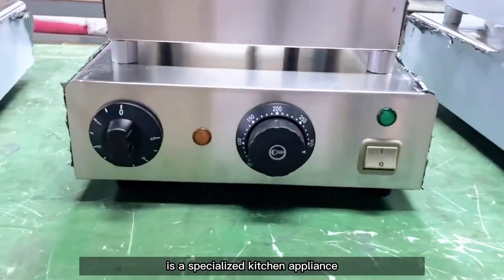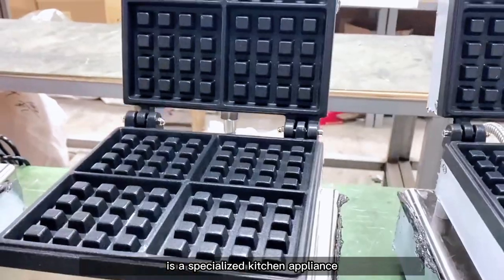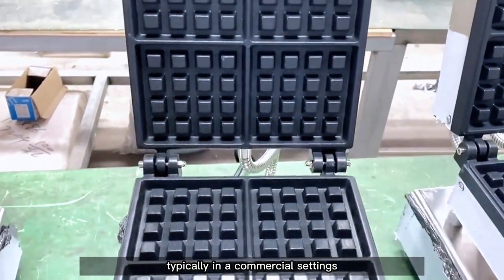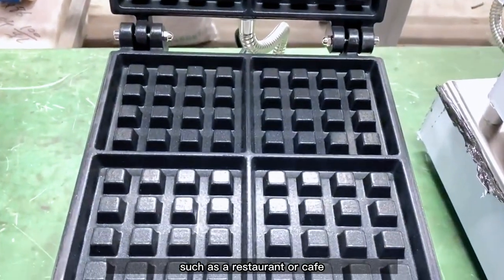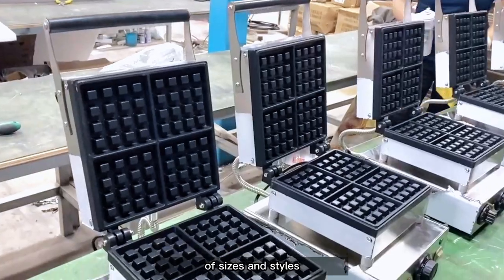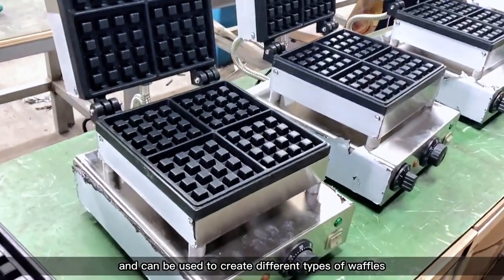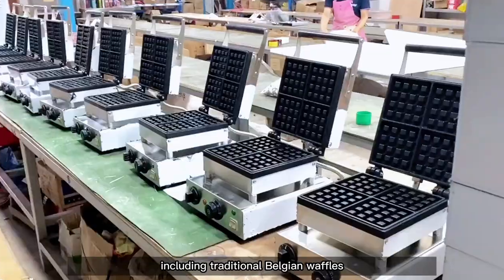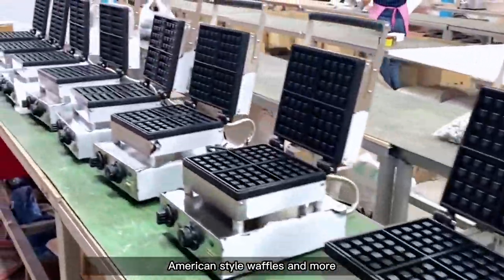Belgian Square Waffle Maker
Are you craving golden, fluffy Belgian square waffles? Our Belgian Square Waffle Maker will make your breakfast dreams come true! 🧇✨

With its sleek design and easy-to-use features, this waffle maker will transform your kitchen into a waffle wonderland. The square shape of our waffles adds a touch of elegance to your breakfast table.

Indulge in the deep pockets that are perfect for holding your favorite toppings. Whether you prefer fresh berries, a drizzle of maple syrup, or a dollop of whipped cream, our waffles will be the canvas for your culinary creations.

Create waffles that are crispy on the outside and soft on the inside, just like the ones you find in your favorite Belgian cafes. The non-stick plates ensure effortless release and easy cleanup, making every morning a hassle-free delight.

Get ready to impress your family and friends with your waffle-making skills. This Belgian Square Waffle Maker is the secret ingredient to elevate your breakfast game.

Address: LianDo U Valley Industrial Park, 528200, Foshan, Guangdong, China